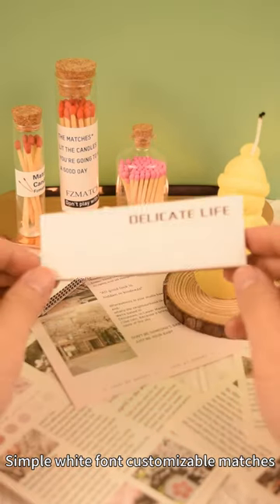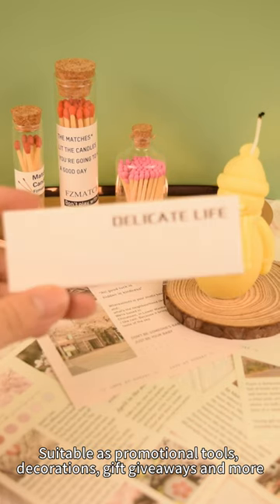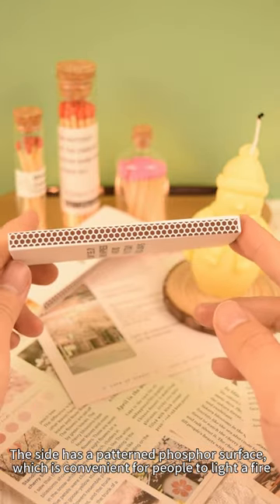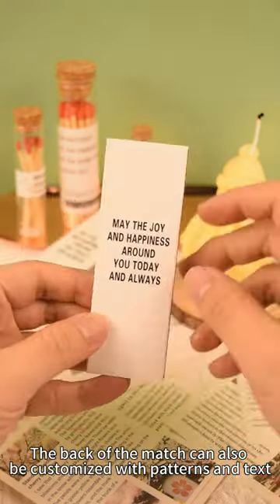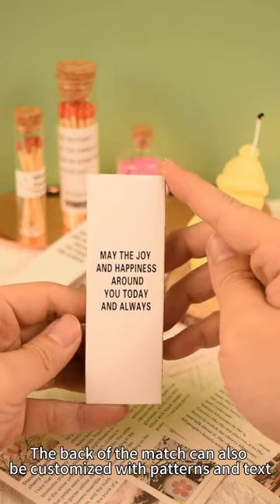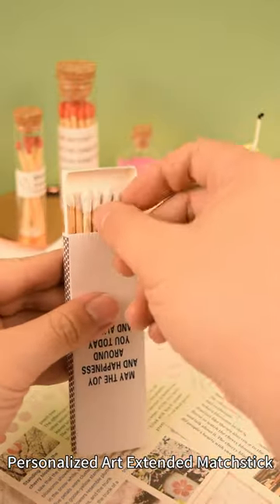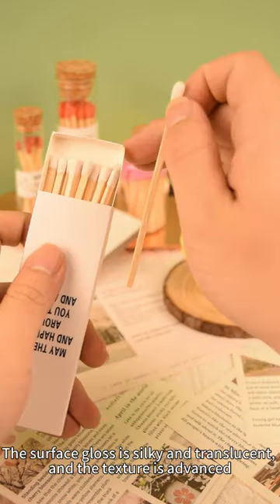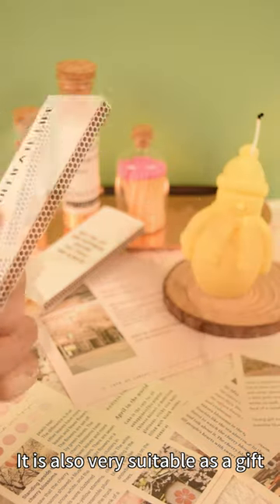Artwork matches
F-Zero Matches&Candle Factory
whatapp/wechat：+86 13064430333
In recent years, a unique art form - match art, has gradually entered people's field of vision. By splicing the matches artwork together, the artists have created a piece of exquisite artistic match works, becoming a leader in the field of contemporary art.
As we all know, the development of match art originated from a Swede - Dieter Heschler (Dieter Heschler). He started making matches in the early 20th century, initially just to entertain himself and his family, before taking his creativity to a higher artistic level. Today, matchstick art has grown into a large family, many of whom are world-renowned for their virtuosity and creative excellence.
For example, American artist David Mach, who used hundreds of thousands of matches to create a series of amazing sculptures, including "Match Head" and "Match Shark". The pieces are all collaged with matchsticks and are stunning and detailed. The gaps between the matchsticks and the burning traces are carefully utilized and processed, making the works more vivid and artistically appealing.
In addition to David Mach, Japanese artist Miya Ando is also a very well-known stick artist. Among her match art works, the most famous one is a work called "Match Dog". This piece is a collaged dog made of matchsticks, very realistic and detailed. The color and burning traces of the matchsticks are used and processed very skillfully, making the work more three-dimensional and artistically appealing.
In addition to these master matchstick artists, there are many amateurs creating works of art using matches. Some of these works are paintings, some are sculptures, and some are handicrafts. One of the artists named Larry Raisch created a series of match paintings, which are very vivid and artistically appealing, and his representative work "Match Boy" is very popular.
Among matchstick artists, the most famous is the British artist David Gerard. He has created a series of highly creative match works with his fine craftsmanship and superb conception. One of his representative works is a match work called "Spider-Man". Through ingenious conception and exquisite craftsmanship, he successfully displayed the image of Spider-Man in front of his eyes, which is amazing.
Another high-profile stick artist is the French artist Raphaël Buzaré. His works are not only exquisite, but also incorporate many elements of science and mathematics. One of his representative works is a work called "Match Sculpture of Easter Island". This work is created based on the patterns and architecture of the ancient Inca civilization, and it is very ornamental.
Of course, there are many other matchstick artists, such as American artist Jason Mecier, Chinese artist Zhao Zhenyang, etc., whose works are equally exquisite.
In addition to matchstick collage as a work of art, there is an even more fantastic form of matchstick art - matchstick painting. The birth of this art form can be traced back to a French artist named André Hoguet. In the creation of match art, the creative thinking and artistic conception of artists are very important. They need to make full use of the material and characteristics of matches to create works with uniqueness and artistic appeal. They not only need to have good manual skills, but also need to have rich artistic inspiration and imagination
Who are the well-known match artists and their representative works?
art drawing matches